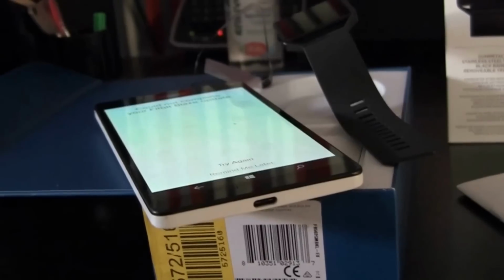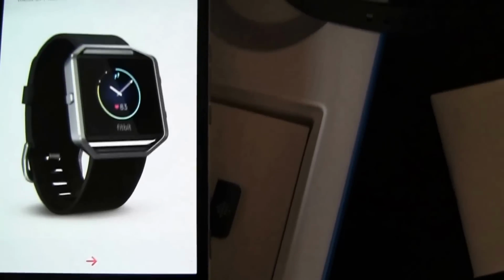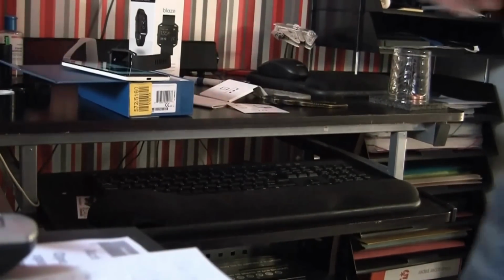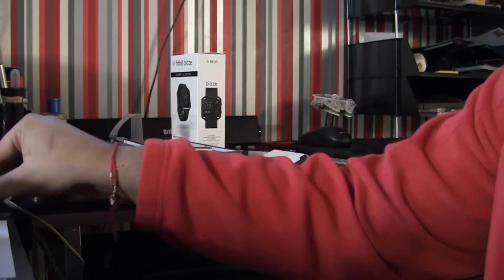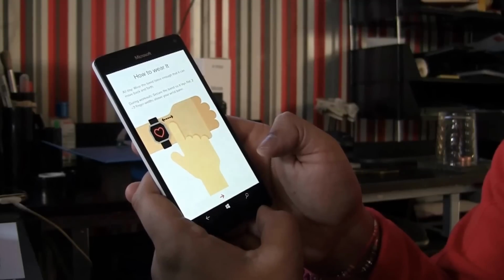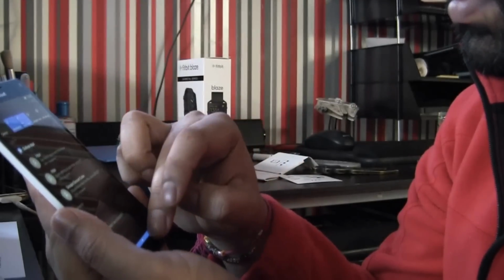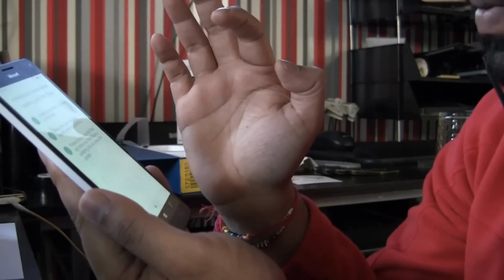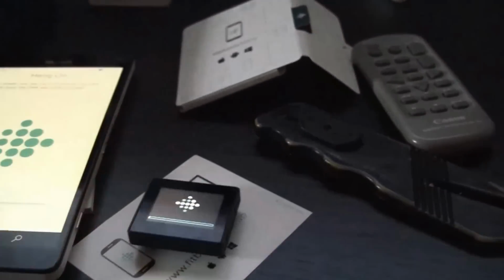Fitbit Blaze not connecting/updating (full story and resolve)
Fit Blaze seemed to be connected on phone but device was not responding - long story short, had to reset device by holding left button and bottom right button in until only the Fitbit logo appeared, once this is done, go through phone app and re-connect to device. simples.